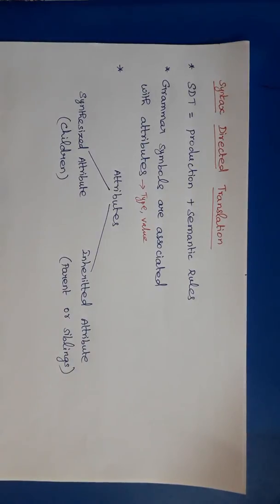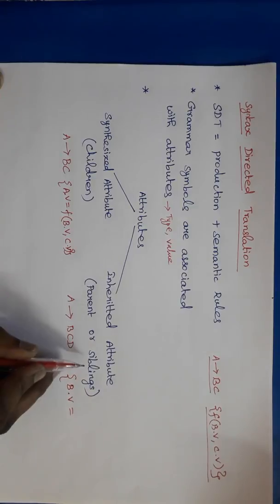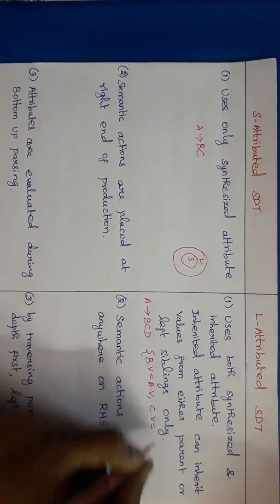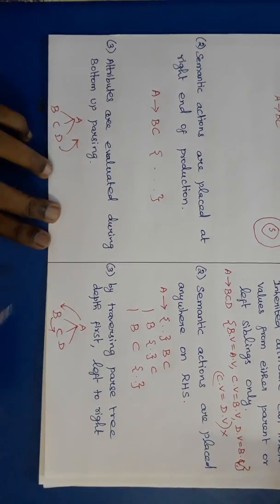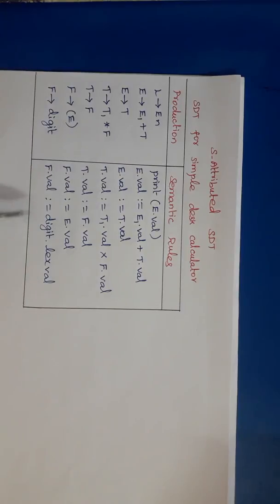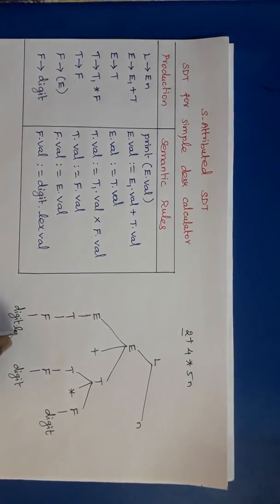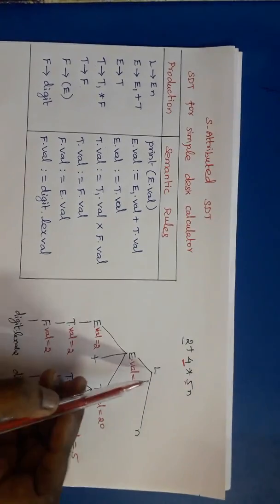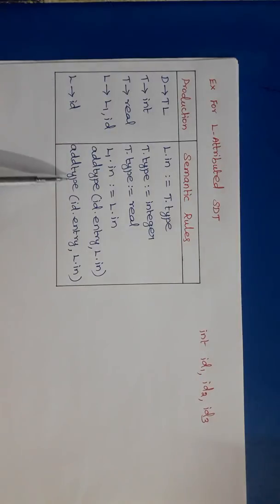Compiler Design: S-Attributed and L-Attributed Definition